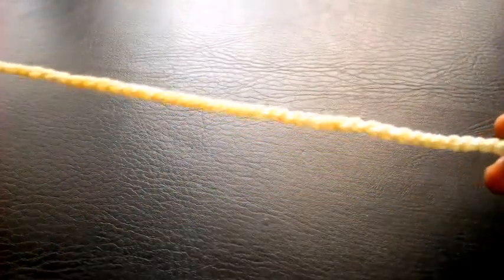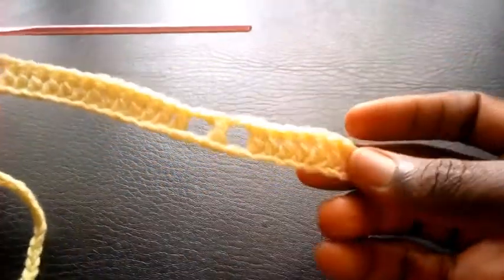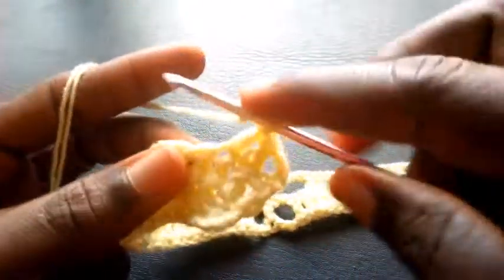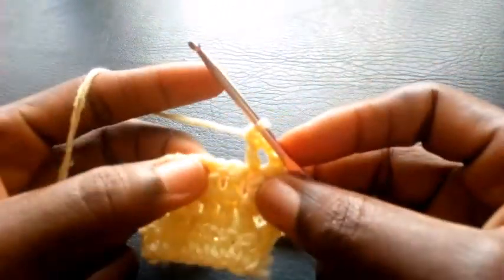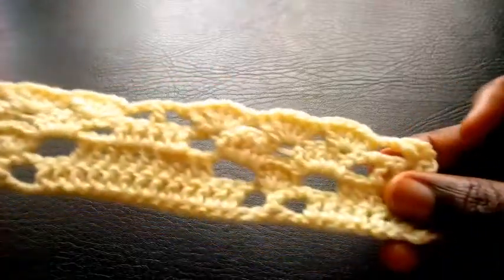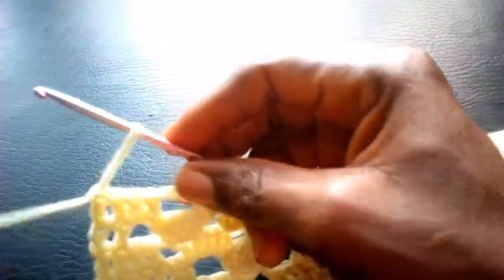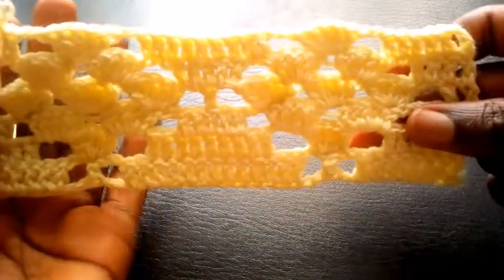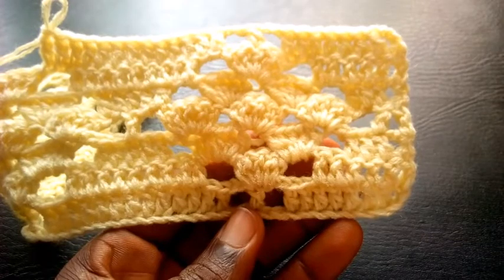crochet pattern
Hi everyone,
Thanks
I'm teaching you how to crochet for absolute beginners. A detailed step-by-step tutorial on how to crochet a chain and a single crochet